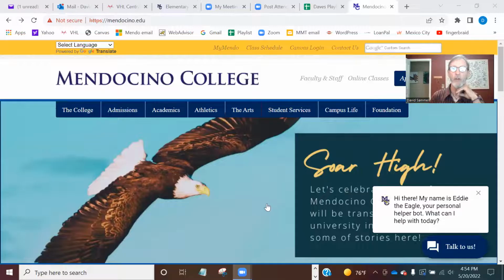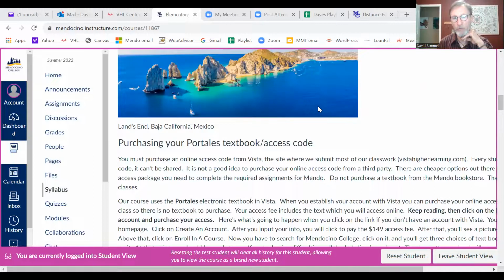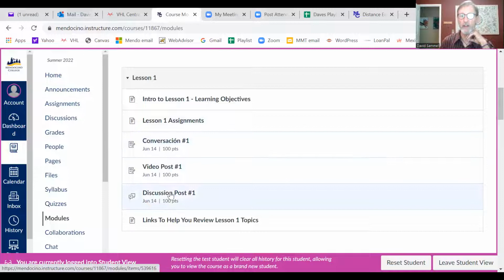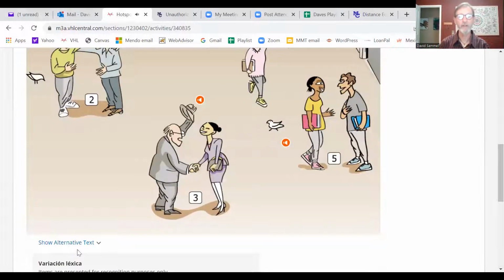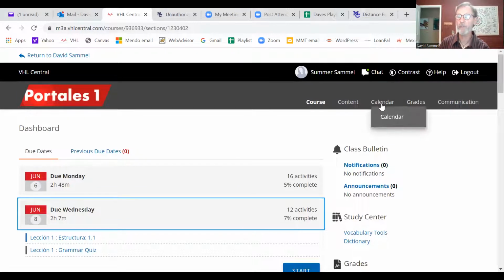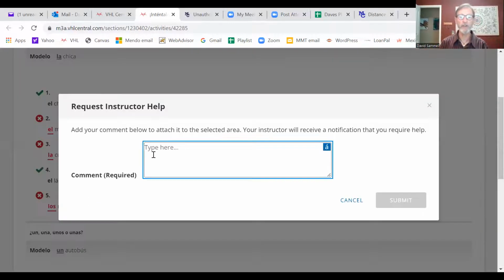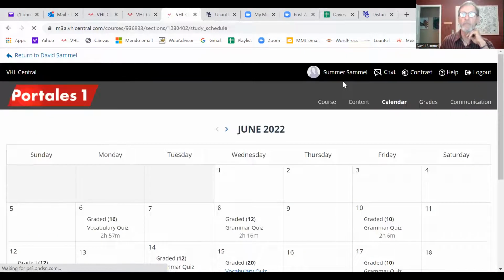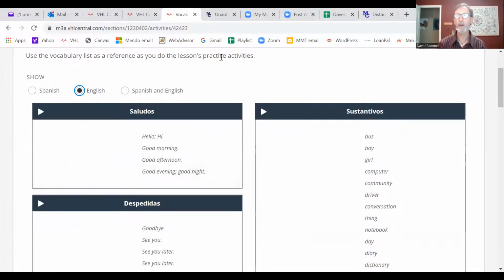Mendocino SPN200 Online Intro Video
This video shows Mendocino College students who are taking SPN200 online what to expect in the Canvas and Portales (Vista Higher Learning) platforms that we will use in the class.